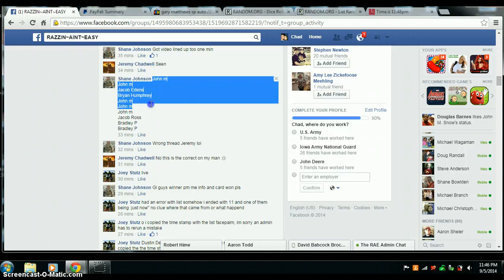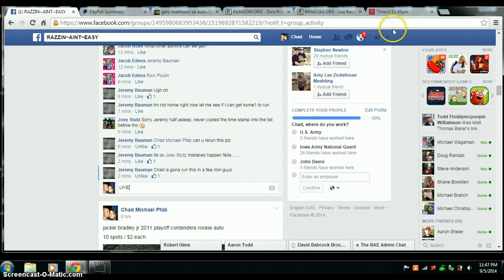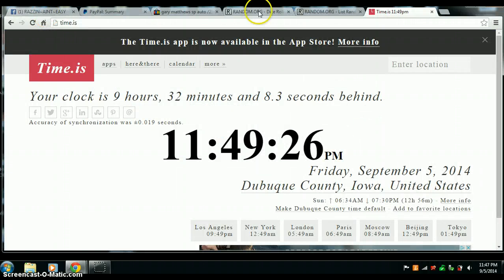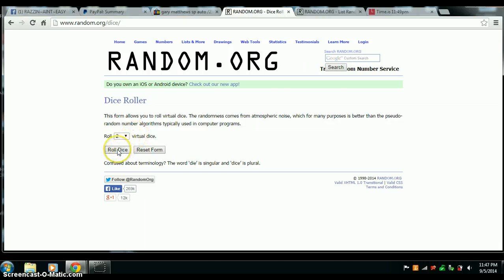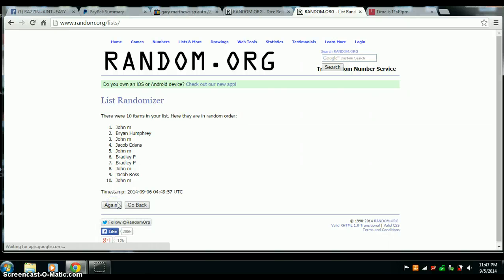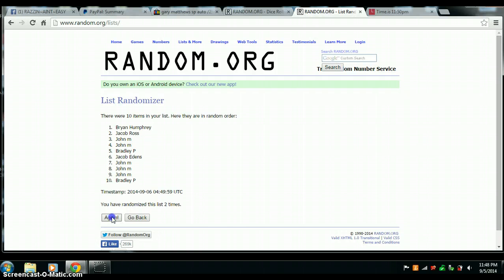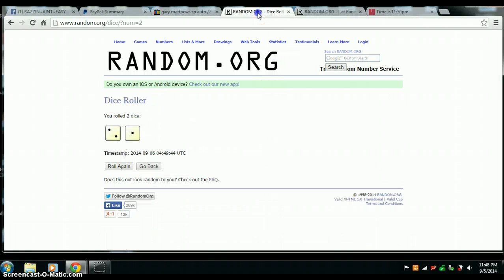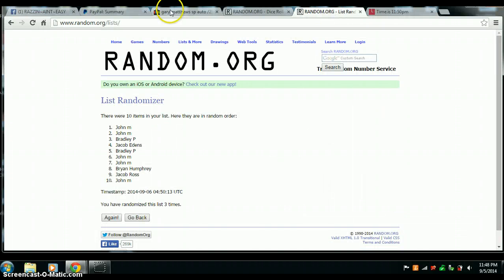SHANE JOHNSON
CORDARELLE PATTERSON FIVE STAR AUTO BOOKLET